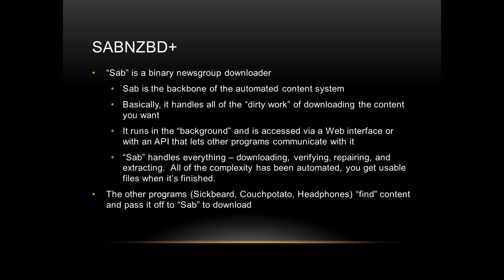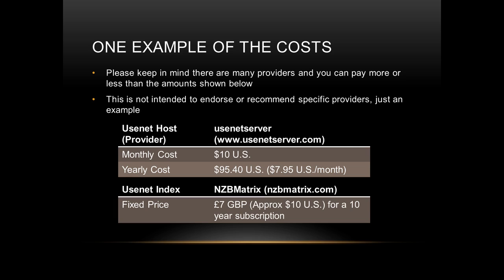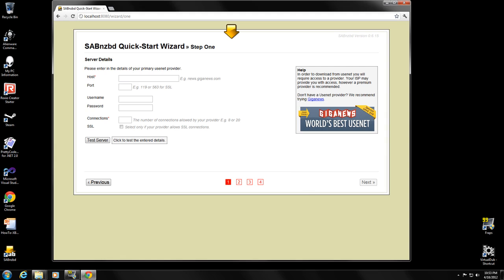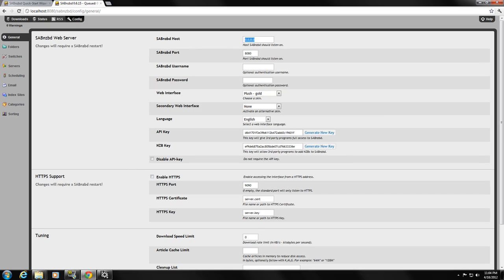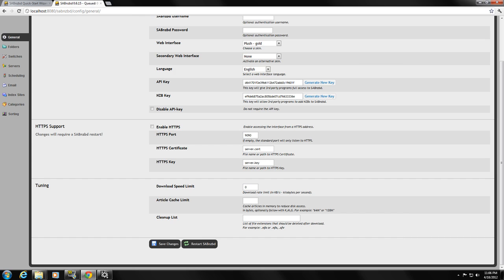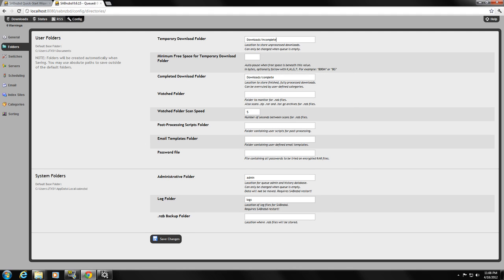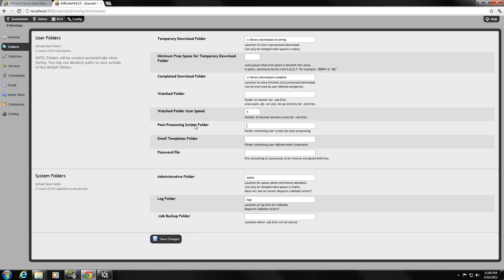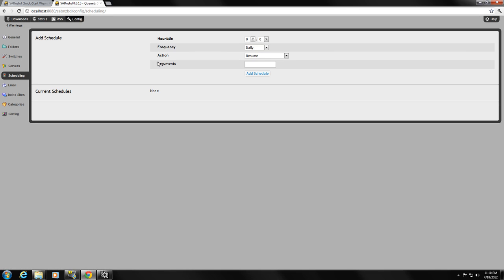HOWTO: XBMC + Automated Content - Ep2 - Install & Config Sabnzbd+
In this video tutorial series we will cover installing and configuring XBMC, Sabnzbd+, Sickbeard, Couchpotato, and Headphones to provide a fully automated solution to finding, downloading and importing content into your XBMC library.